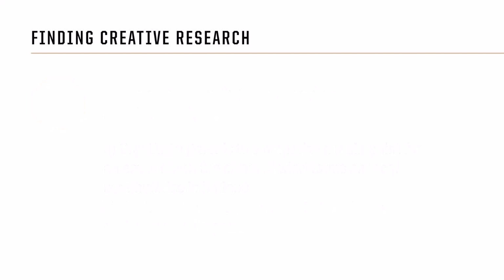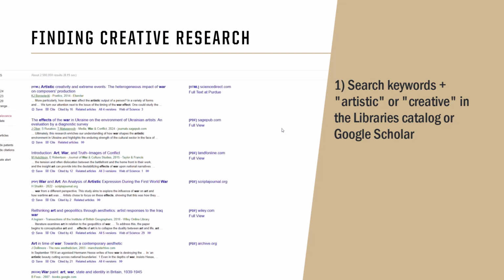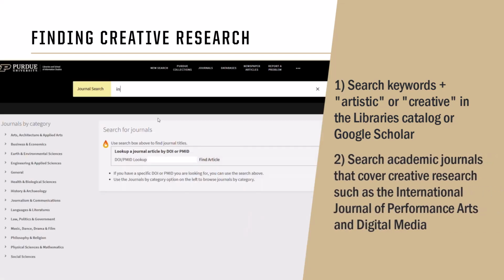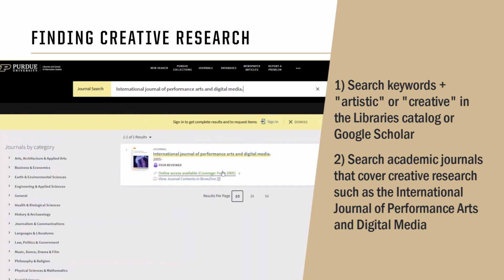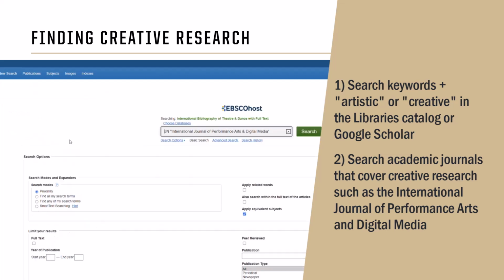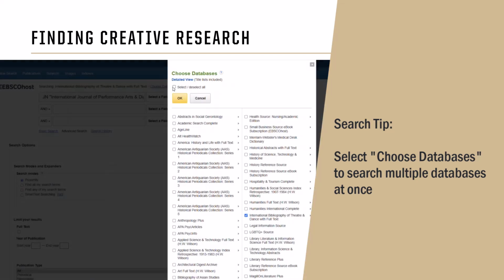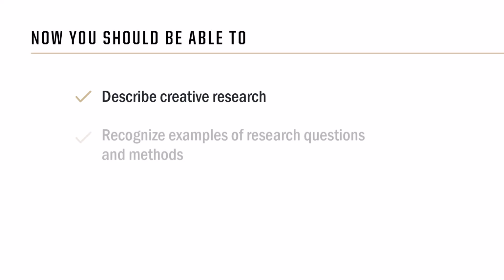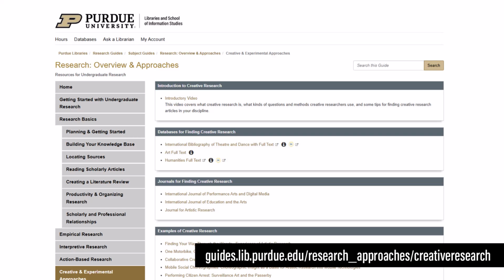Introduction to Creative Research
This brief video introduces creative research, questions and methods used in this research approach, provides some tips to locating creative research studies. Links referenced in the video include the Purdue Library Research Guide page on creative research and Ask a Librarian, both links are listed below.